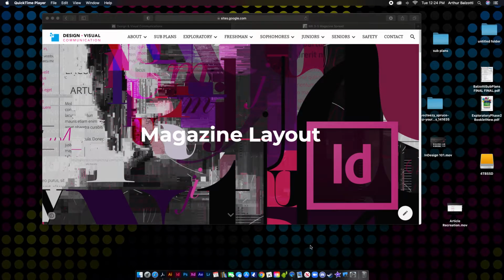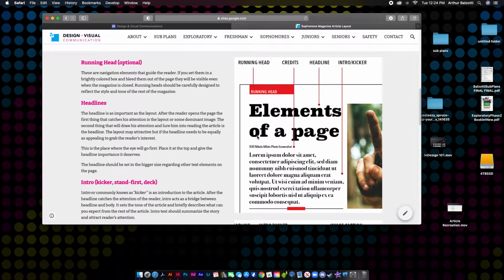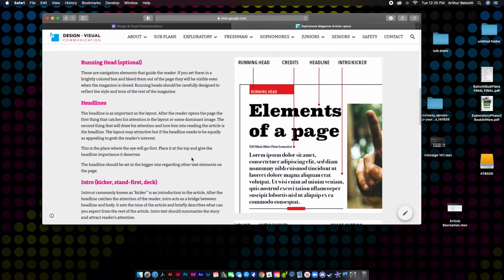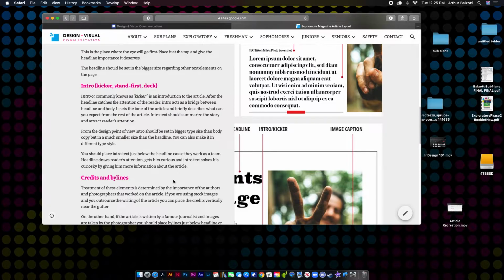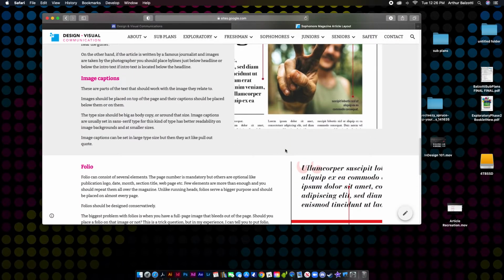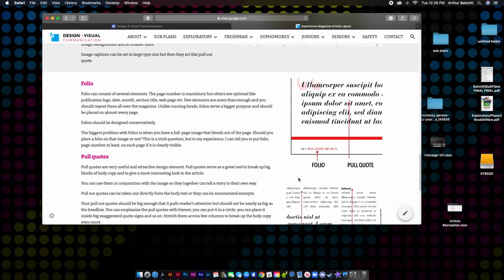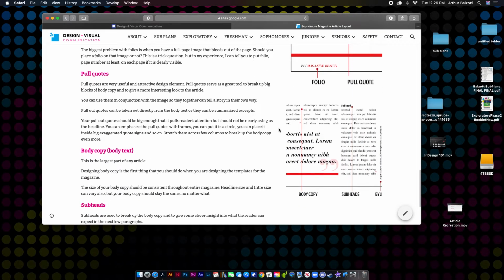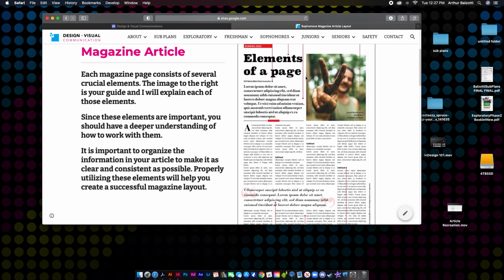Elements of a magazine article